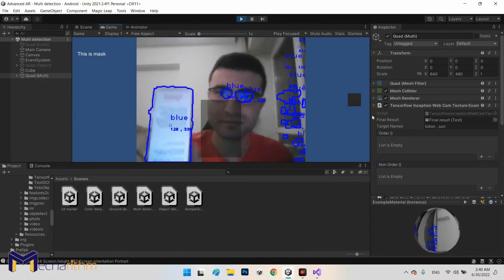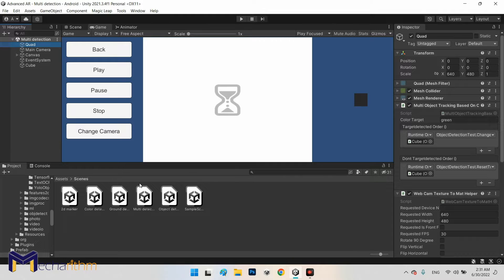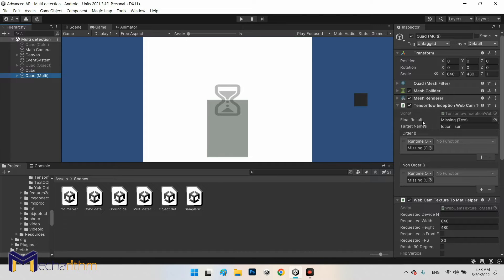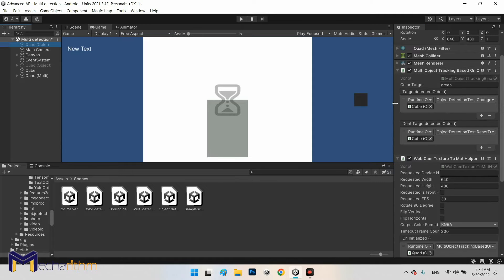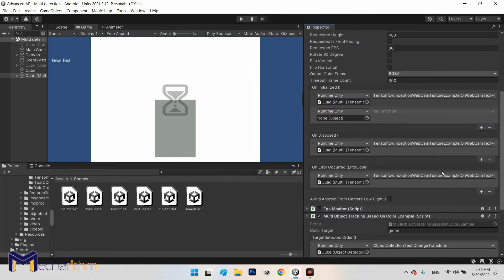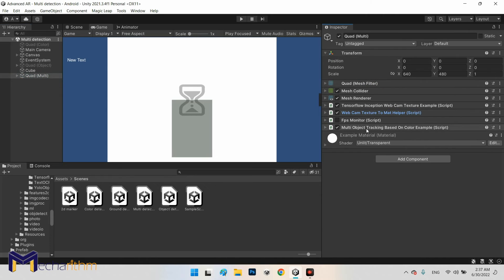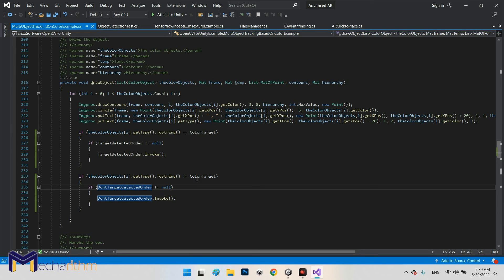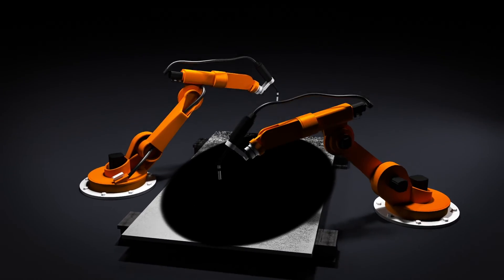Object & Color Detection Using OpenCV | Augmented Reality using OpenCV (9/9)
This lesson teaches you object & color detection using OpenCV at the same time. In fact, we are going to do two methods of color and object recognition simultaneously in augmented reality AR.